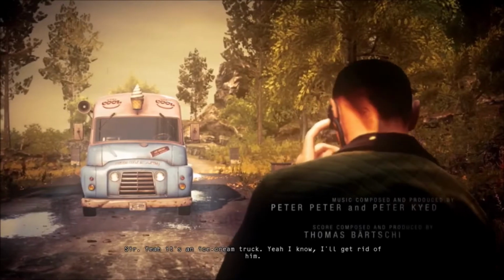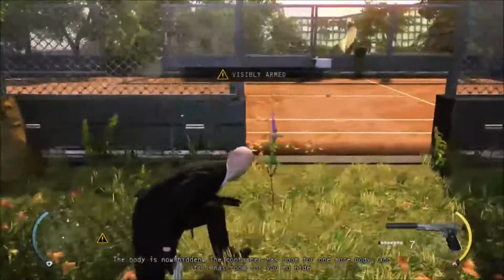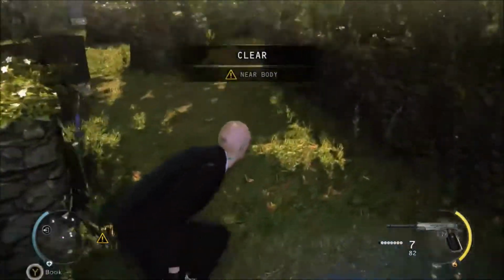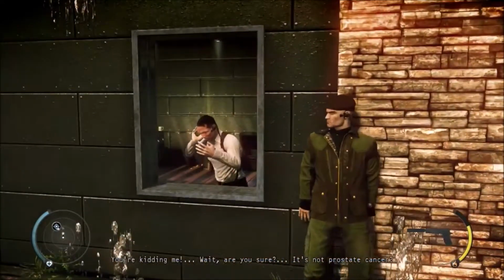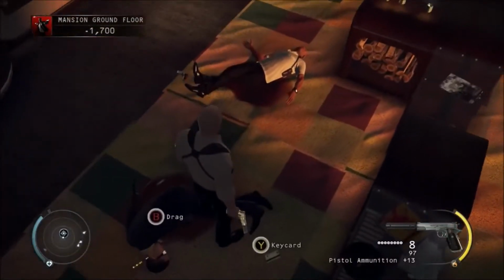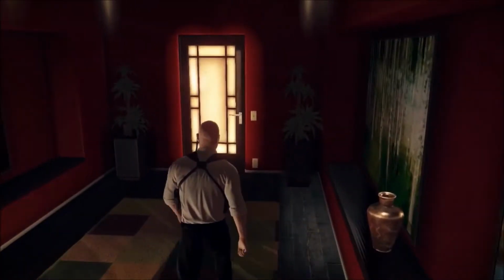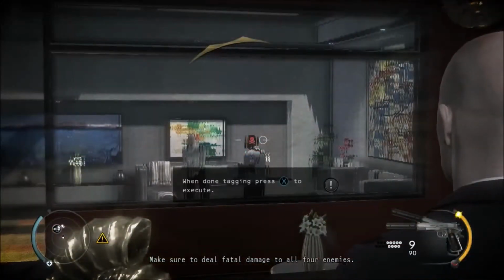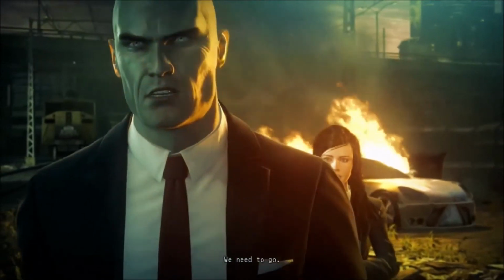Hitman Absolution Level 1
This was played on the Xbox Series X via Backwards Compatablity